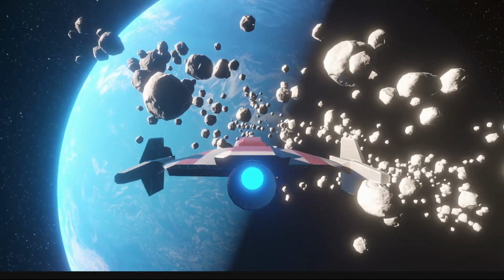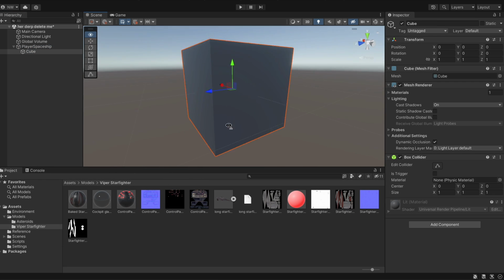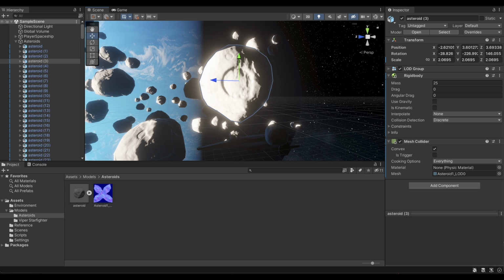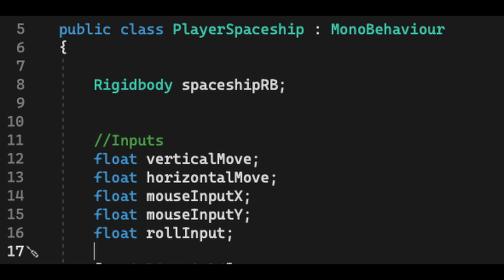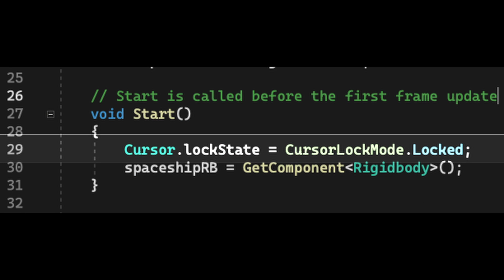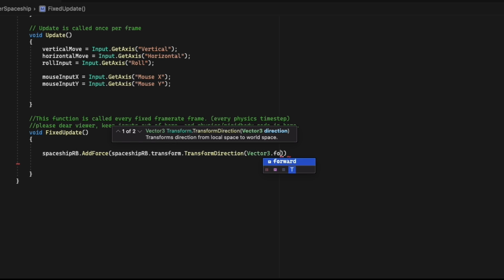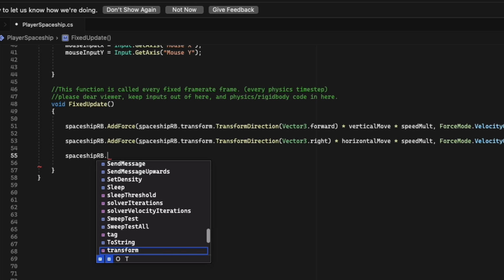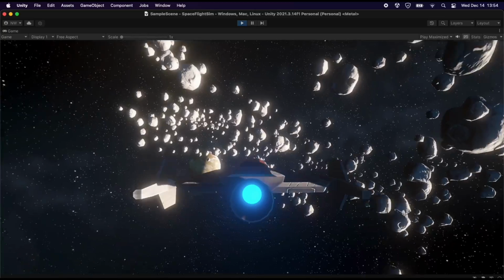Unity Spacegame Tutorial - Movement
Create a simple rigid body spaceship controller and start zoomin around!

00:00 - Start
00:09 - Creating PlayerSpaceship
00:42 - Adding Model
01:22 - Setting the scene
01:53 - Coding starts
02:25 - Adding fields
02:30 - Input Floats
02:44 - Add roll input to input manager
03:12 - add speed multipliers
03:27 - Start Method
03:51 - Inputs
04:05 - AddForce
04:42 - Testing
05:01 - Addforce Strafe
05:12 - Addtorque (rotating)
06:07 - End of coding
06:20 - Next Episode
06:27 - Outro

Contains free music from Coma-Media on Pixabay.com
Here's a link to their page on Pixabay.